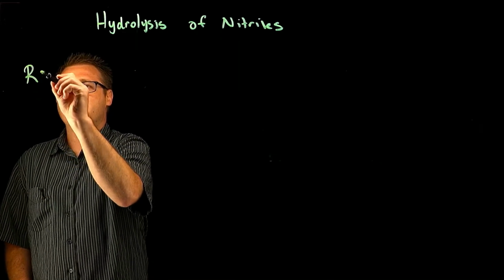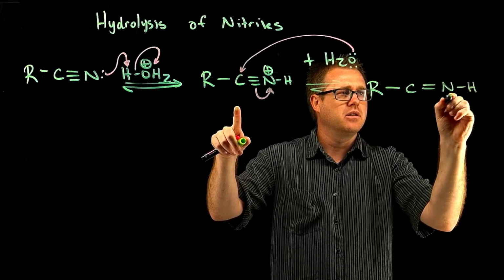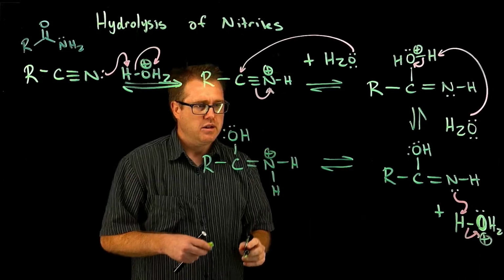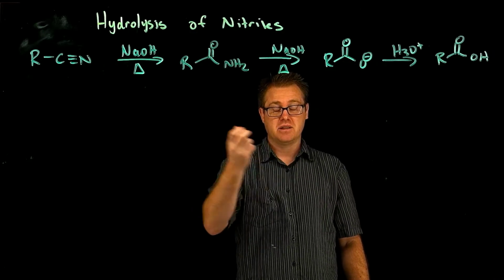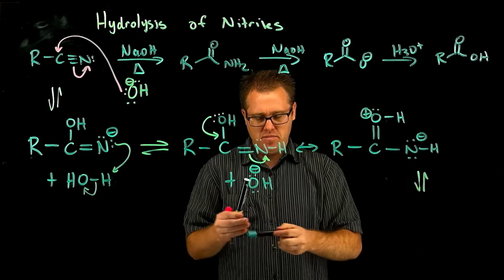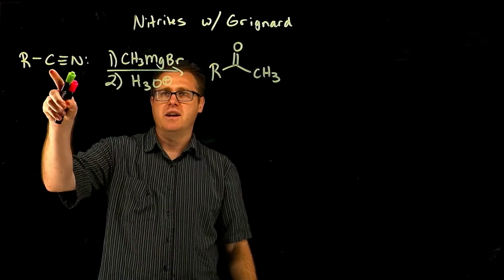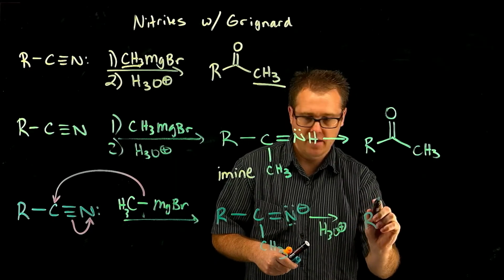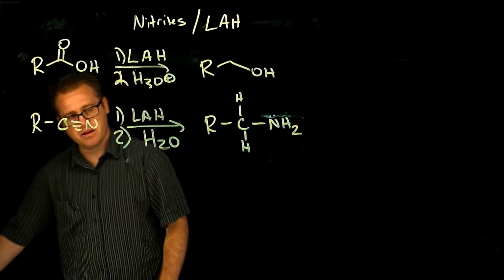Carboxylic acids and Der pt 7